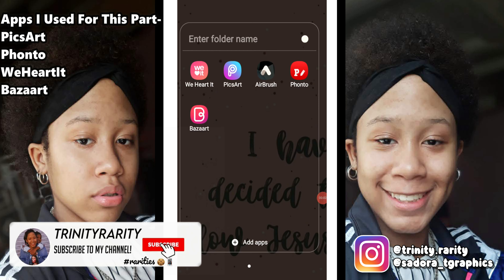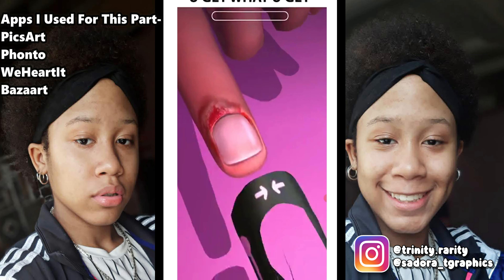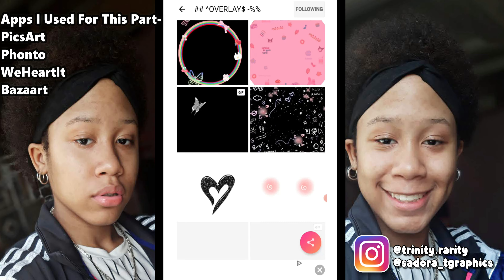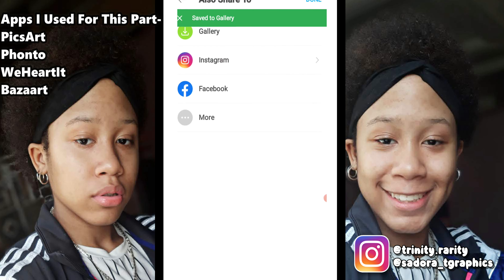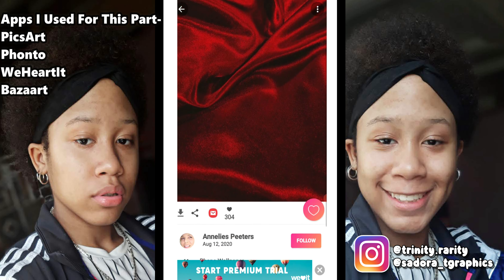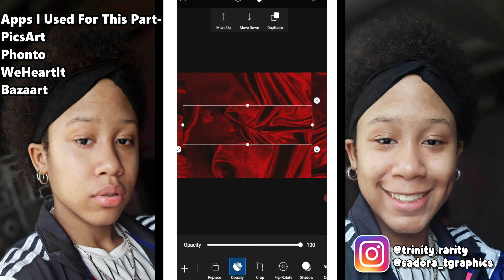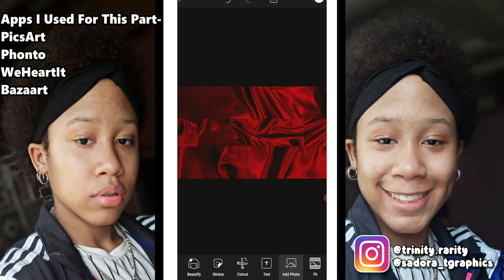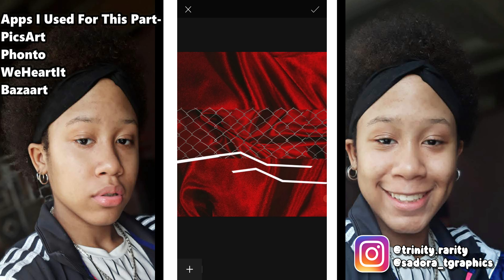HOW TO MAKE A CHANNEL BANNER ON IPHONE/ANDROID 📲🤩 (part one)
Welcome back, Rarities! I hoped you enjoyed the video!

Stalk Me On My Shasocials-

FAQ-
When's Your Birthday?-
1/29/05
Zodiac Sign-
Aquarius
How You Make Your Thumbnails?-
I use phonto, picsart, and picskit
How You Edit?-
I use Filmora 9 to edit
Are You A Christian?-
Yes I am💖👏 3/15/20 I made a promise